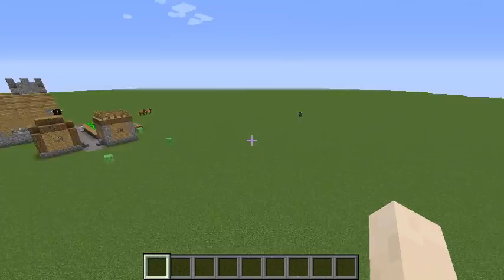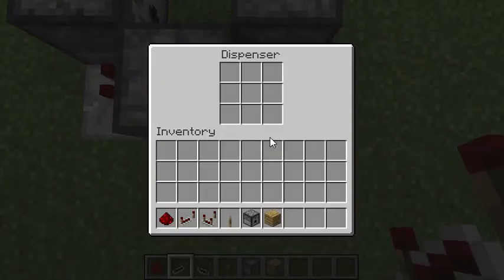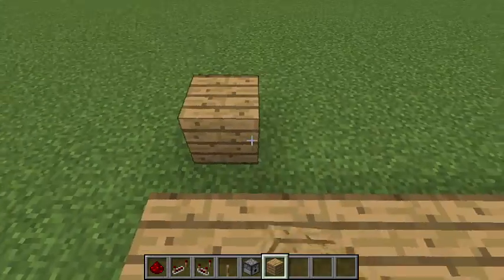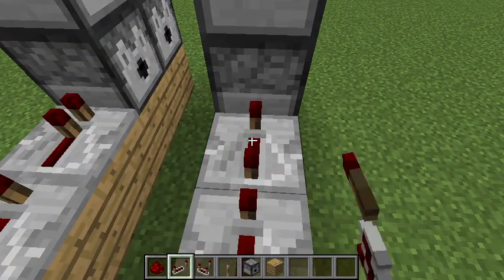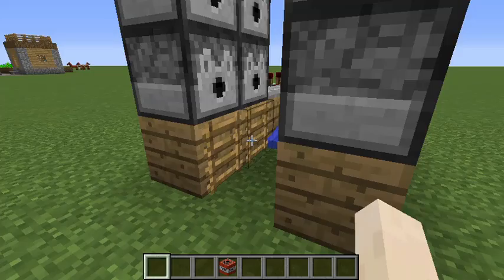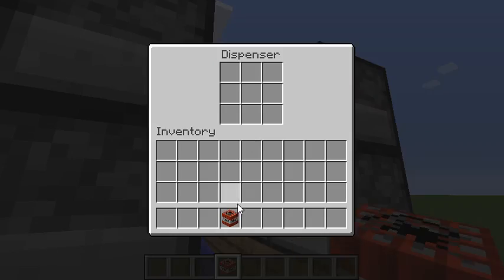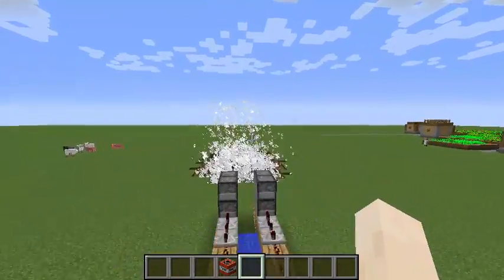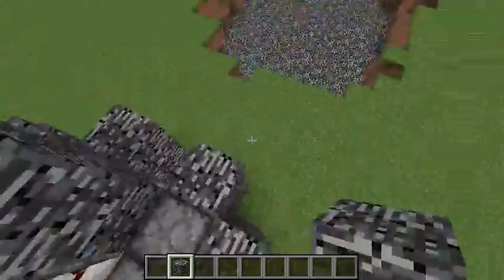How To Build A TNT Cannon in Minecraft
I make redstone build in Minecraft called a TNT cannon.  The cannon shoots TNT high in the air, then it blows up.